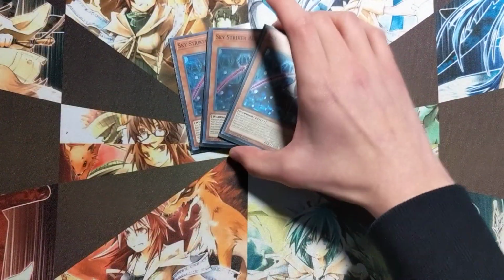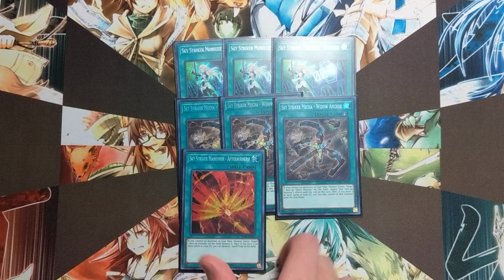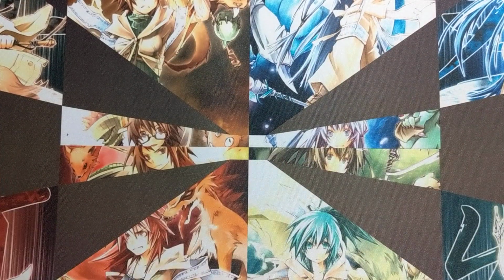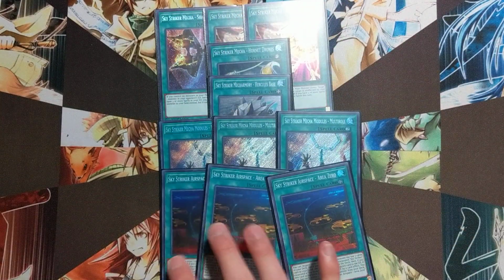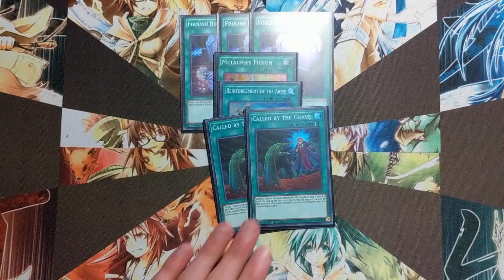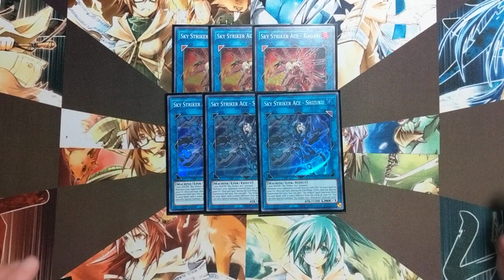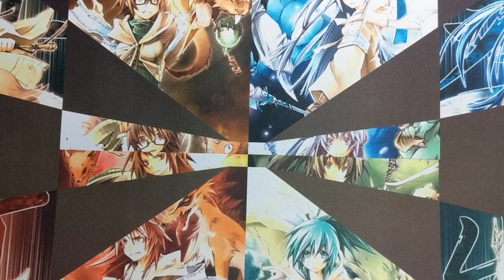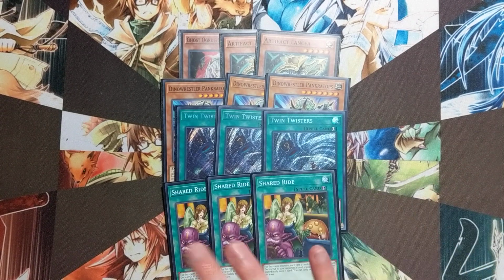Sky Striker Pure Deck Profile! March 2019 Format: Post-Regionals Build!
Hey guys, bringing you my Sky Striker Deck Profile for this new format. The deck performed much better than I anticipated. Final record for regionals was 5-3-1. Any losses I had were 100% player fault. I misplayed a lot but ultimately the consistency and versatility the deck won me matches. Decklist below! :)

3x Sky Striker Ace - Raye
3x Ash Blossom & Joyous Spring
2x Ghost Ogre & Snow Rabbit
2x Effect Veiler
3x Sky Striker Mobilize - Engage!
3x Sky Striker Mecha - Widow Anchor
1x Sky Striker Maneuver Afterburners!
2x Sky Striker Maneuver Jamming Waves!
1x Sky Striker Mecha - Shark Cannon
2x Sky Striker Mecha - Eagle Booster
1x Sky Striker Mecha - Hornet Drones
1x Sky Striker Mecharmory - Hercules Base
3x Sky Striker Mecha Modules - Multirole
3x Sky Striker Airspace - Area Zero
2x Terraforming
3x Foolish Burial Goods
1x Metalfoes Fusion
1x Reinforcement of the Army
2x Called By the Grave
1x Upstart Goblin

3x Sky Striker Ace - Kagari
3x Sky Striker Ace - Shizuku
2x Sky Striker Ace - Hayate
1x Sky Striker Ace - Kaina
1x Borreload Dragon
1x Topologic Bomber Dragon
1x Knightmare Unicorn
1x Triple Burst Dragon
1x Akashic Magician
1x Knightmare Phoenix

1x Ghost Ogre & Snow Rabbit
2x Artifact Lancea
3x Dinowrestler Pankratops
3x Twin Twisters
3x Shared Ride
1x Superpoly
1x Salamangreat Violet Chimera
1x Predaplant Dragostapelia